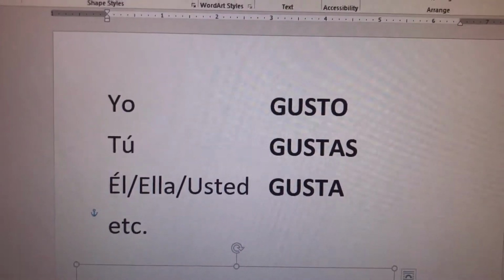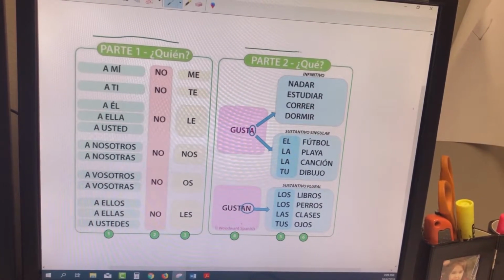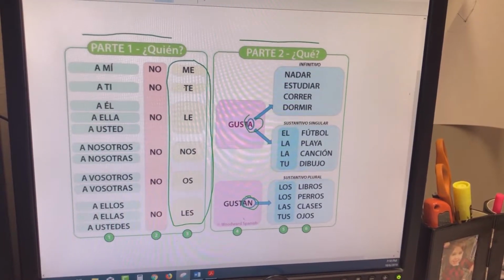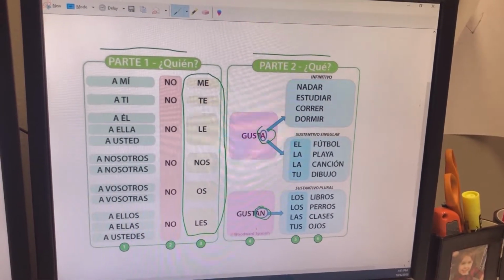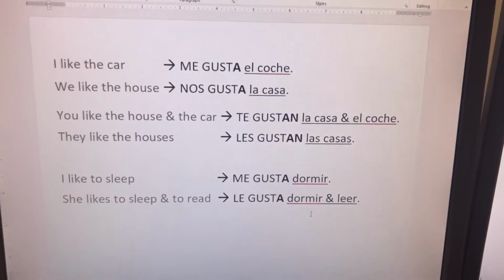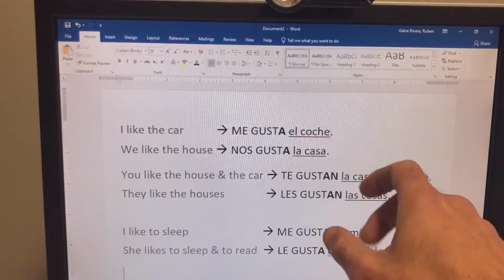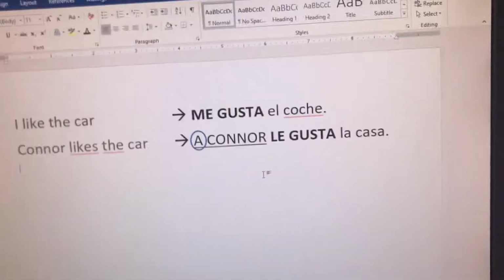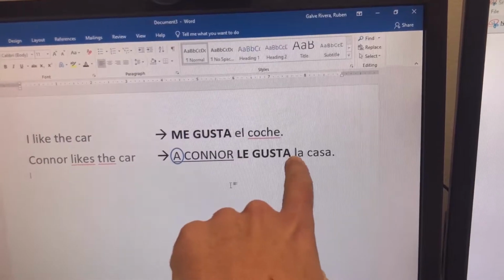"Gustar"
Basic explanation